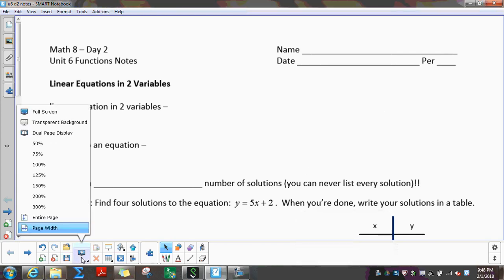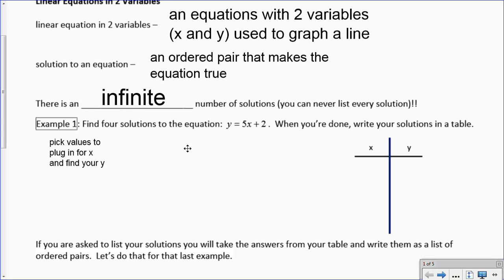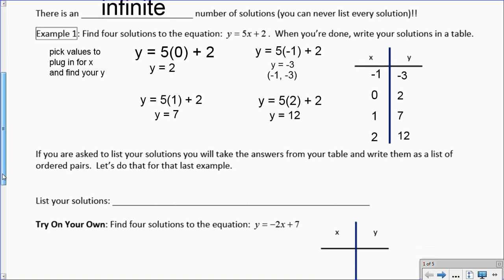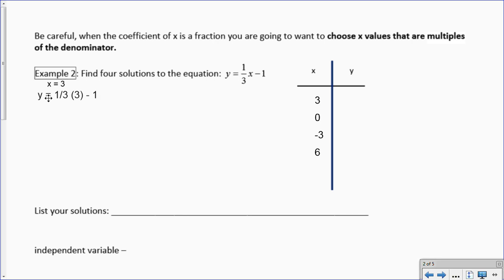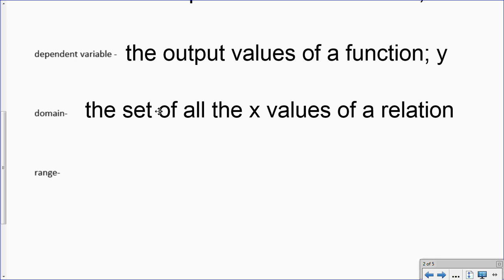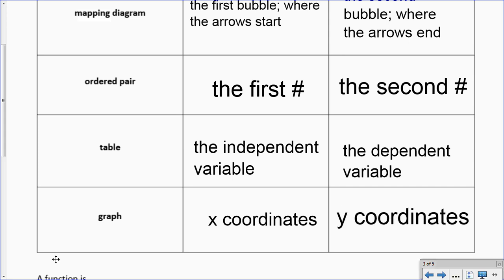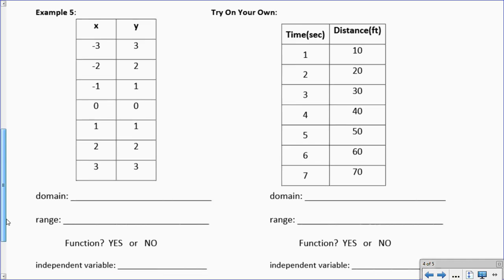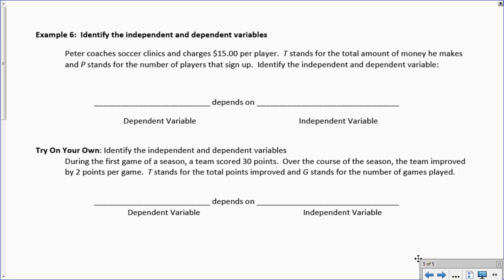M8: Linear Equations with 2 Variables (u6 d2 notes)